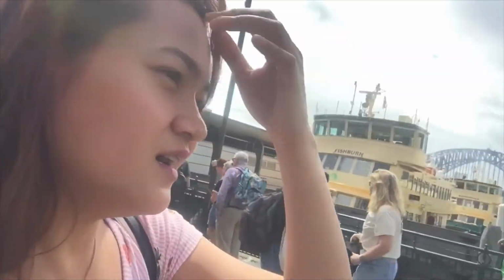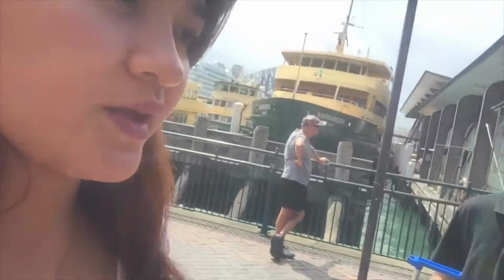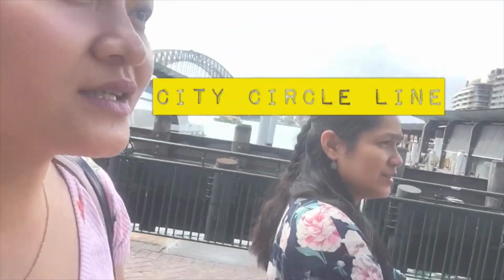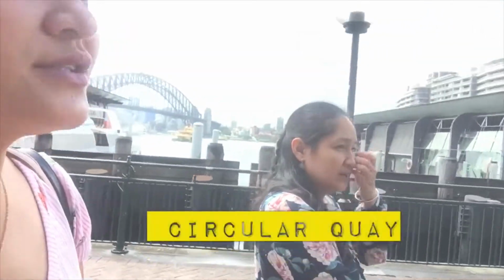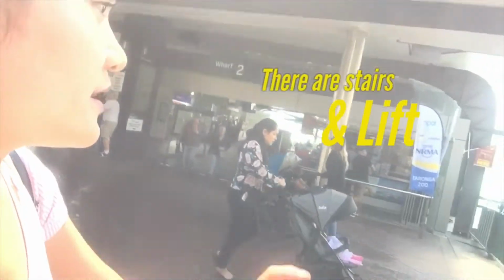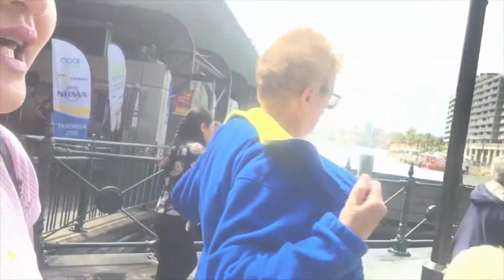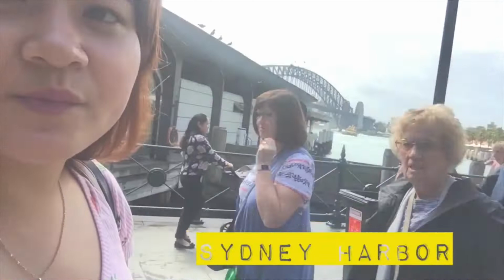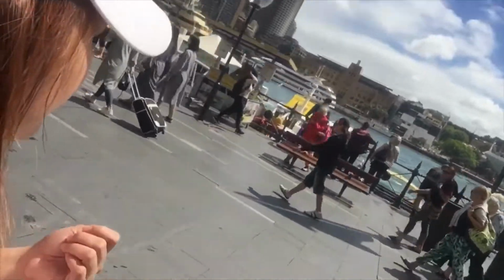Hello OPERA HOUSE (Sydney AUSTRALIA) ||by dara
Whew!! It’s so nice to be back. Just sharing with you my mini tour in SYDNEY OPERA HOUSE. It rained but it’s fine atleast we had a glimpse of it somehow.

See you on my next Sydney Adventure. .